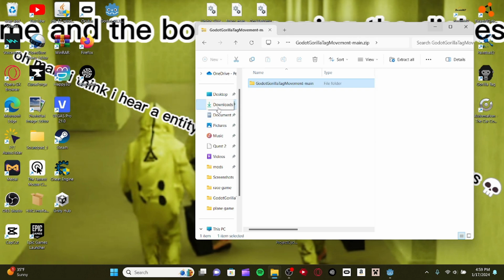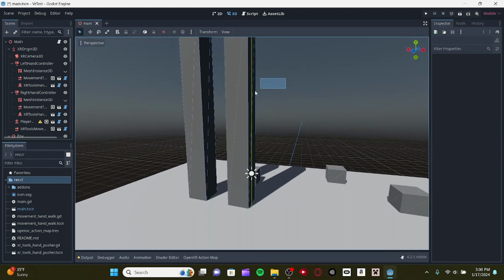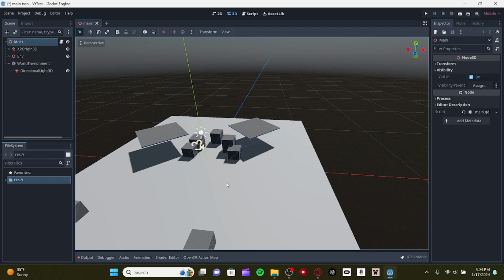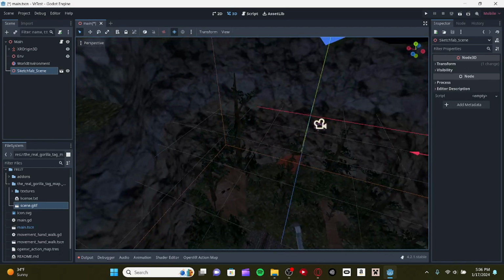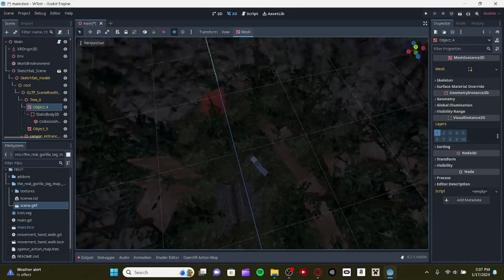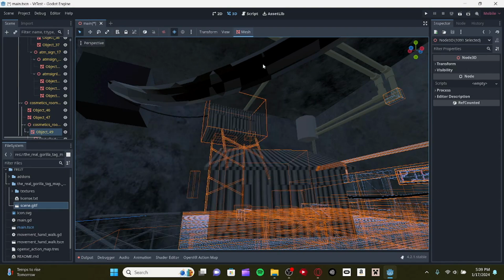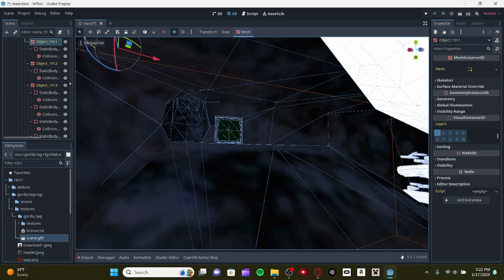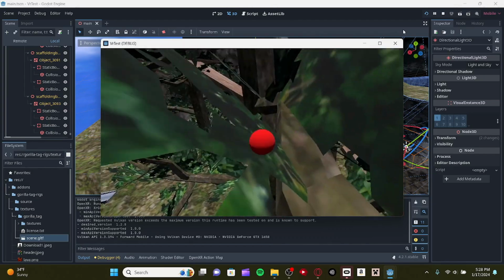HOW TO MAKE A GORILLA TAG FAN GAME!! | Godot | Tutorial